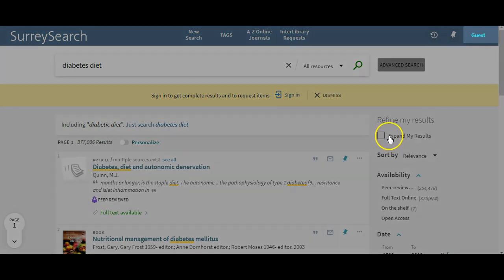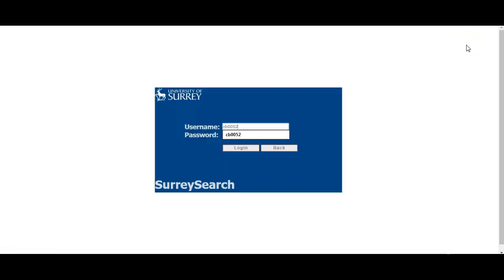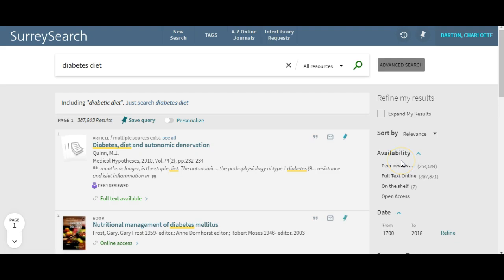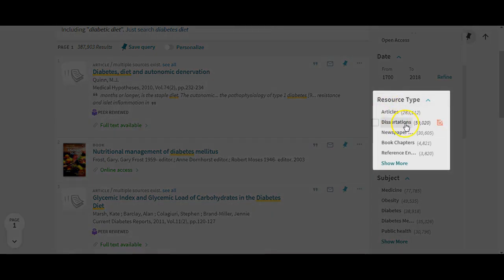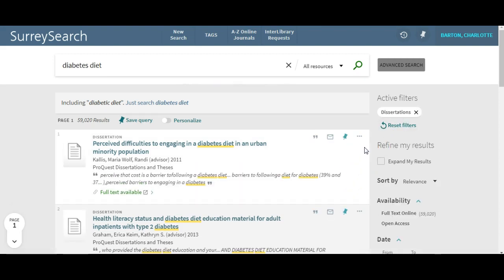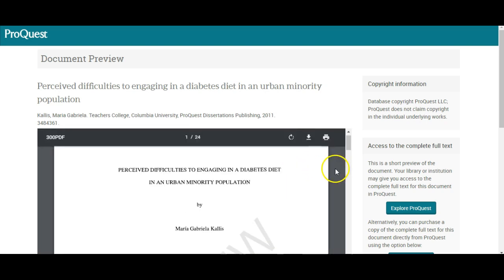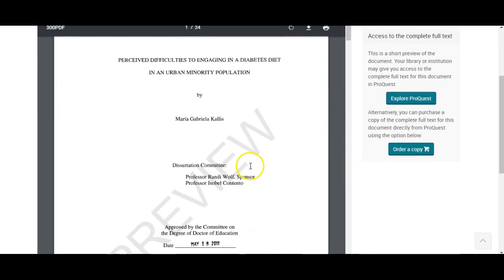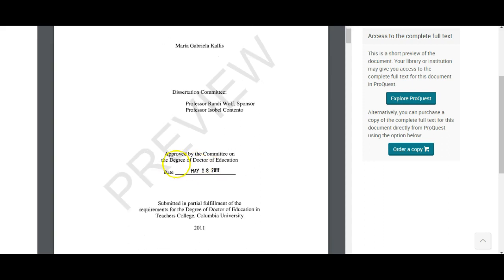SurreySearch: How to find dissertations from other institutions